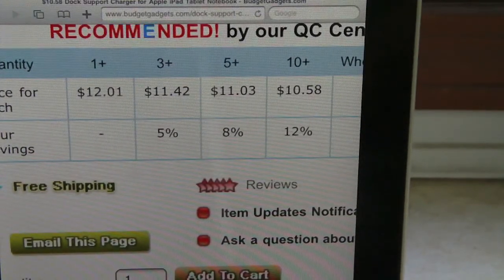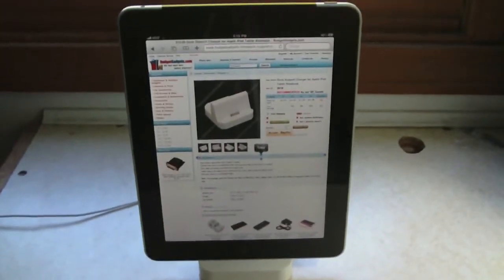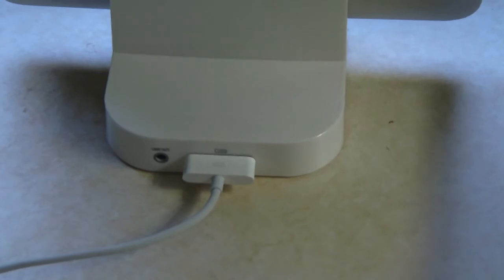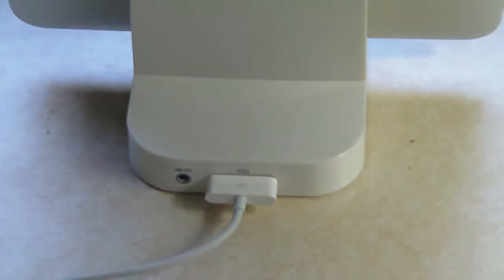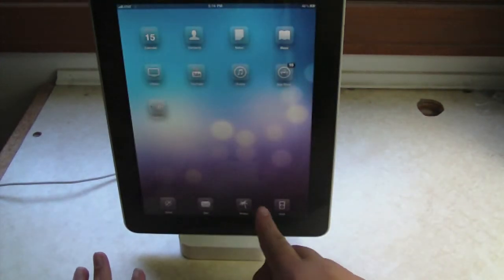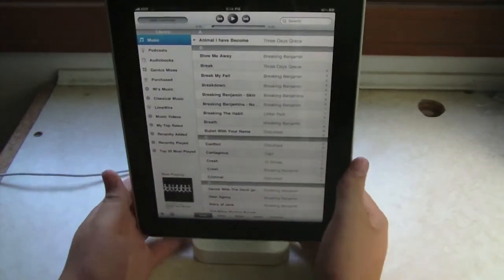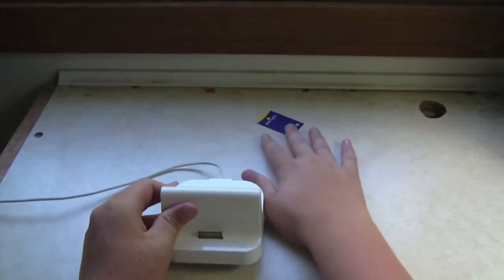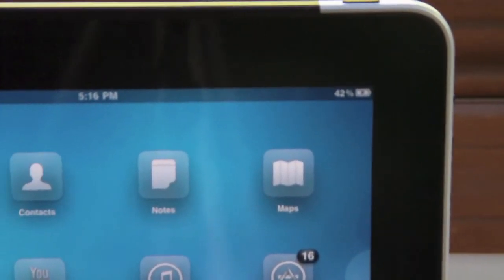iPad dock review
Check out this company!